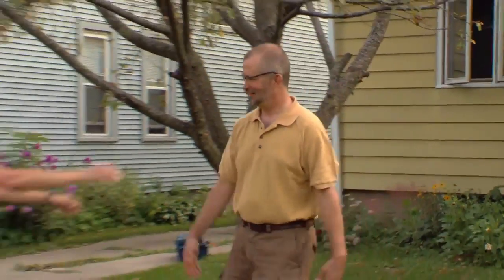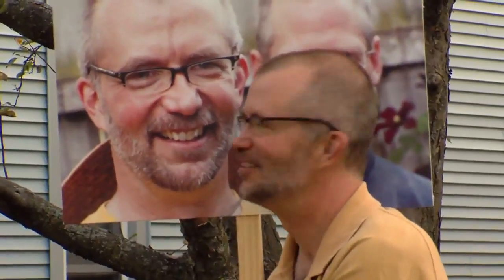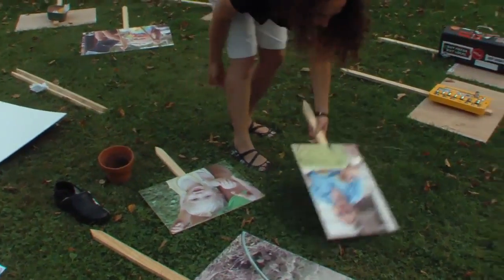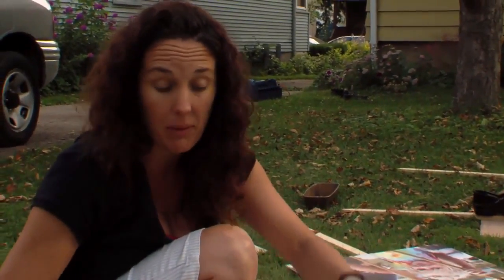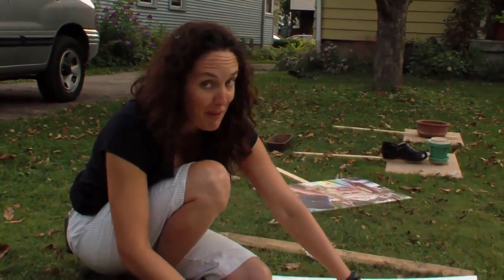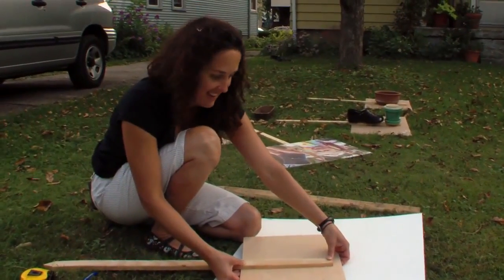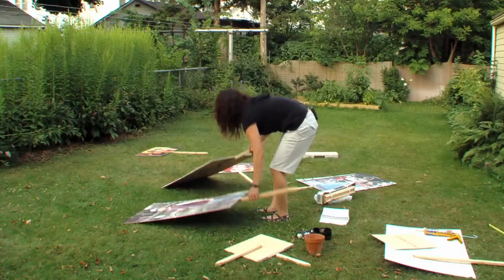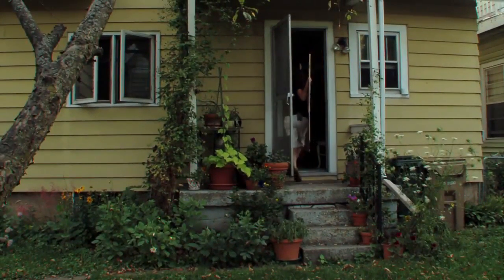Что Старит Женщин И Мужчин? Простой Секрет Молодости И Похудения, Морщины, Дряблая Кожа, Коллаген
Омолаживающий крем "Naomi" Мгновенное разглаживание глубоких морщин! .Пищевая пленка для похудения Жидкий каштан Очистка организма от шлаков Жидкий каштан Жидкий каштан как эффективно сжигать жир придать коже красивый и здоровый вид трехступенчатая система клиник смотреть японский массаж лица Японский массаж лица москва избавиться от целлюлита аппаратная косметология ageLOC Galvanic Spa II уход за зоной декольте сладости при похудении средство против морщин Японский массаж москва похожа на нину добрев японский массаж видео двойники нины добрев что старит женщину дряблость кожи что старит женщин как стать моложе французская маска провисание кожи женская красота дряблая кожа маски для кожи маска для кожи маски для лица маска для лица вред сладостей вред инсулина старение кожи обвисшая кожа здоровье кожи уход за шеей вред сахара уход за дряблой кожей лица гликация ожирение старение здоровье Заработок в интернете